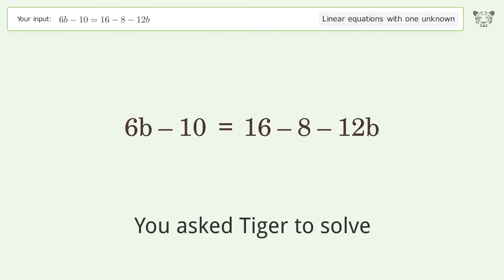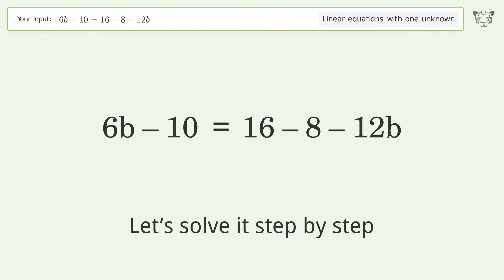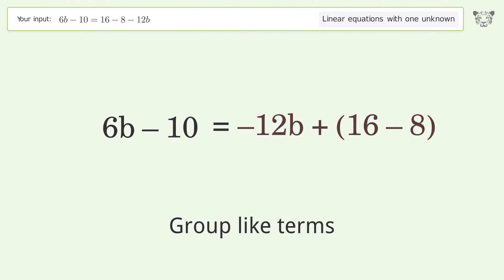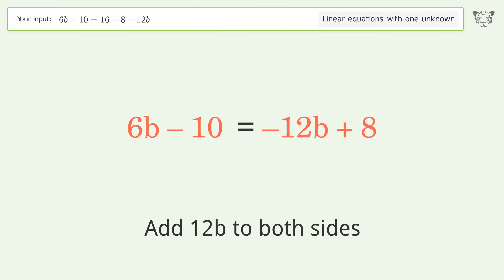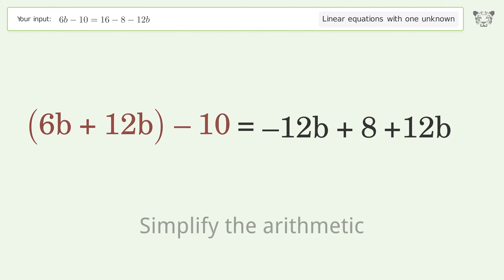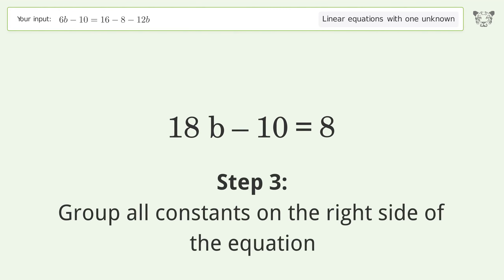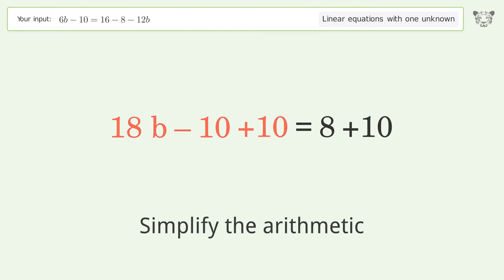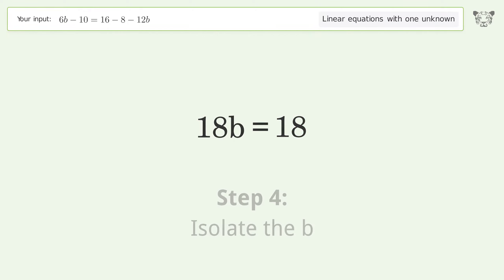Linear equation with one unknown: Solve 6b-10=16-8-12b step-by-step solution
Solving 6b-10=16-8-12b using the linear equation with one unknown solver

for a step-by-step and more tips and tricks for dealing with linear equations with one unknown.